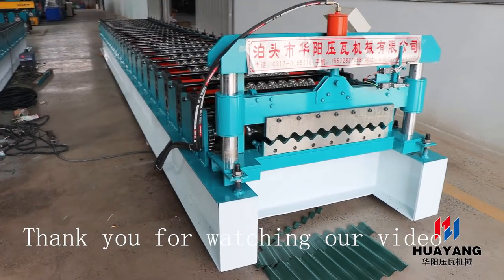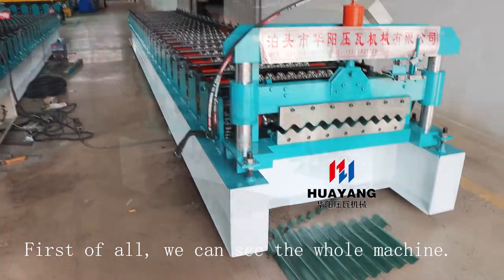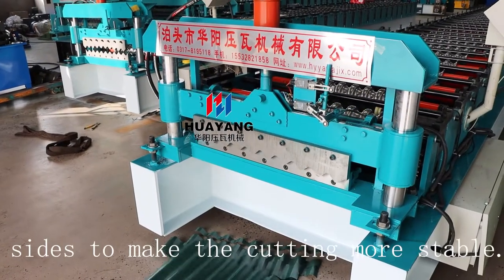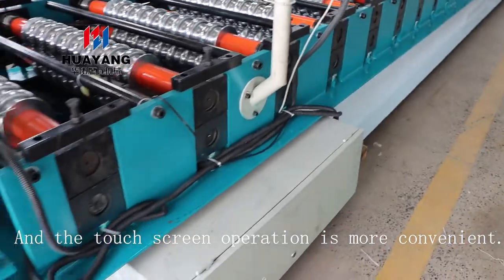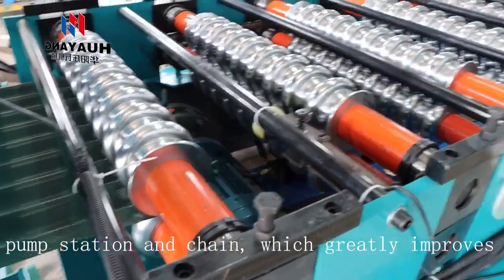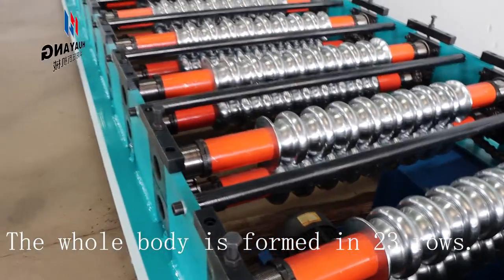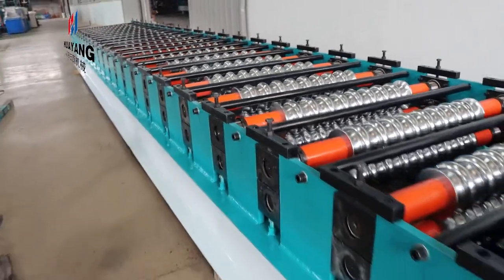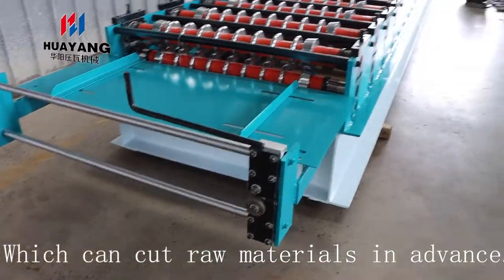Corrugated Roofing Sheet Roll Forming Machine/Tile Making Machine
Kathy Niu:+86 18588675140